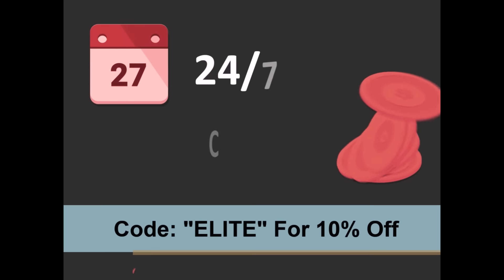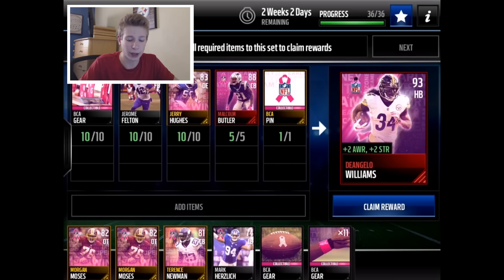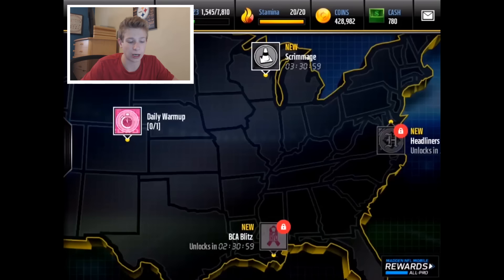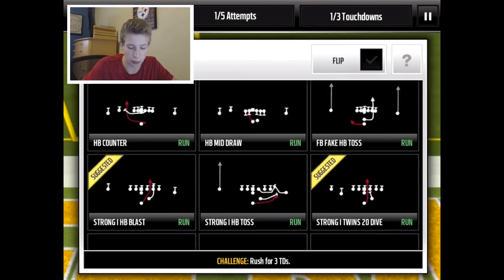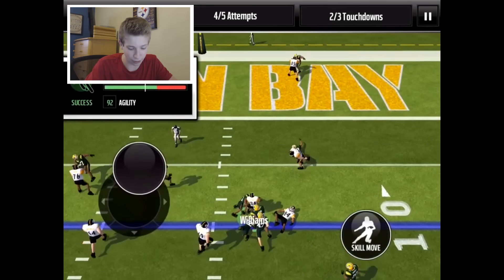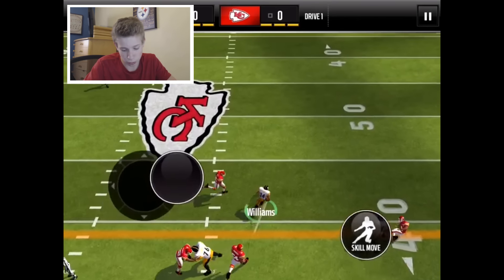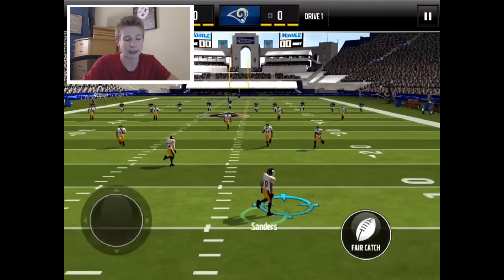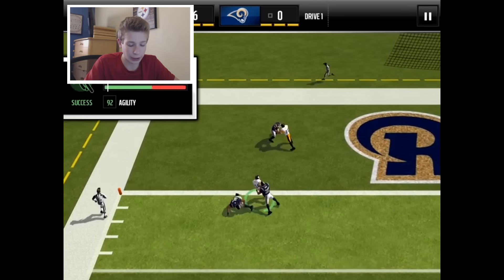93 OVR BCA MASTER DeAngelo Williams + EXCLUSIVE Logo! Madden Mobile 17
if you need coins!